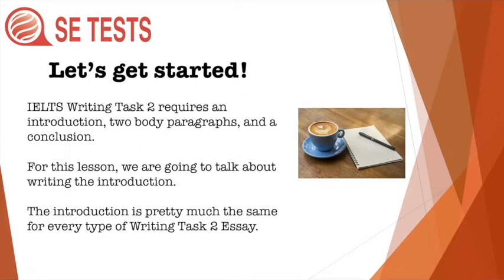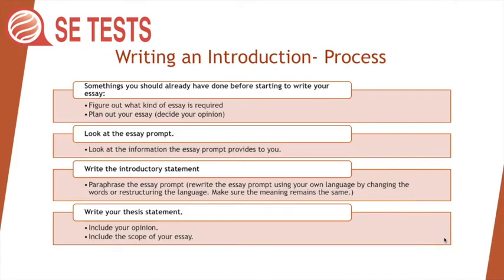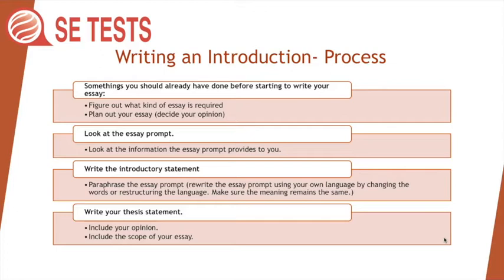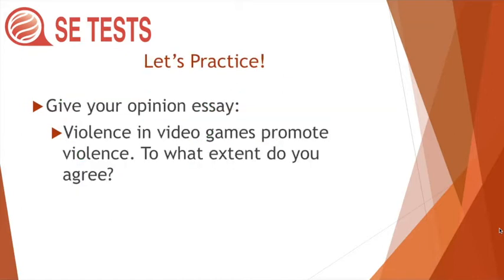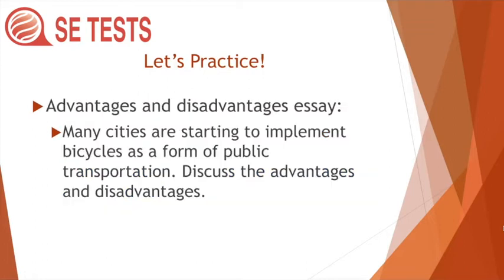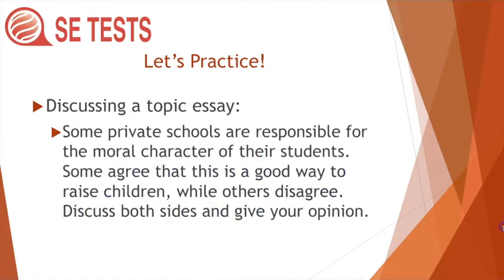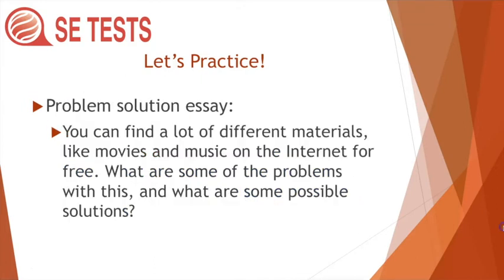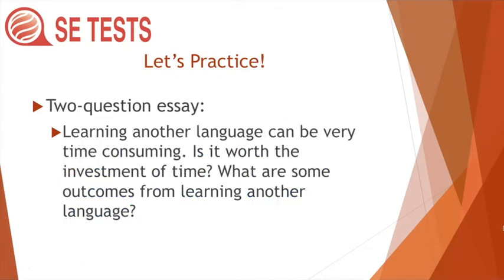IELTS Writing Task 2 Introduction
This is an interactive video lesson about IELTS Writing Task 2- Writing an Introduction.